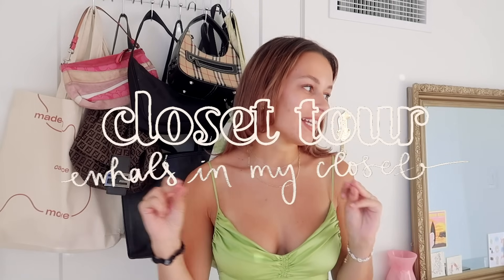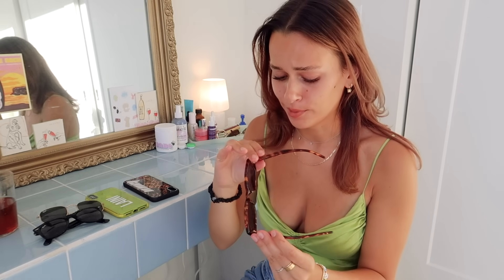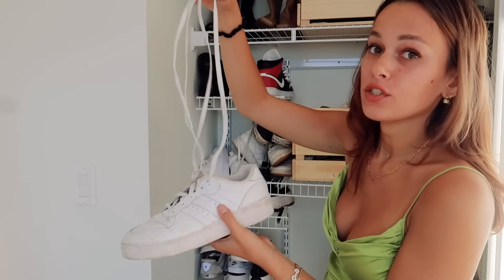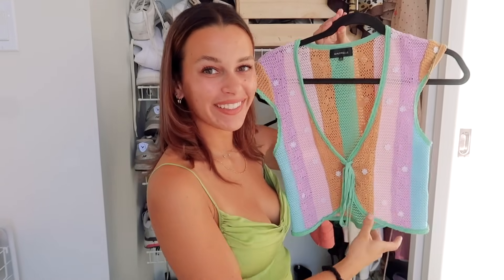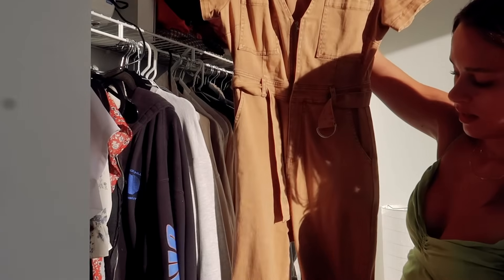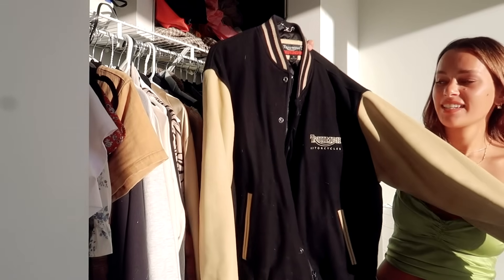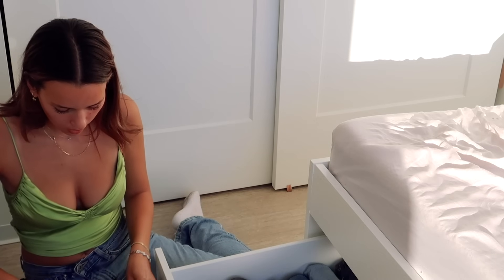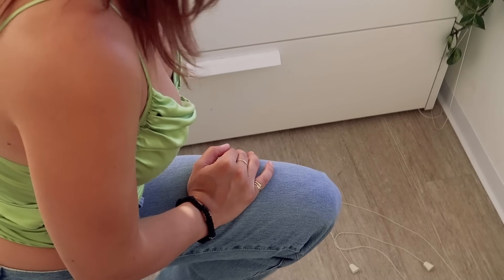what's in my closet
ray ban hexagon
black ray ban

shoes:
cowboy boots
adidas rivalry
Nike squash
Nike p-6000
Zara sandals

dresses:
aritzia slip dress

jeans:
agolde jeans